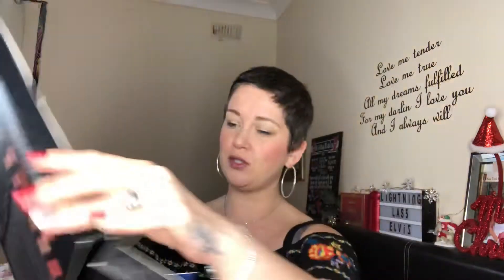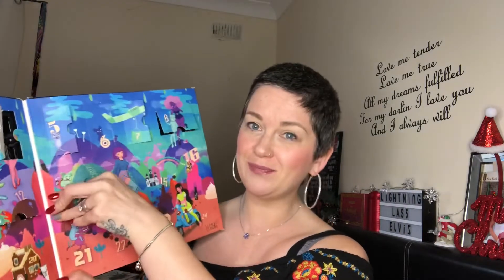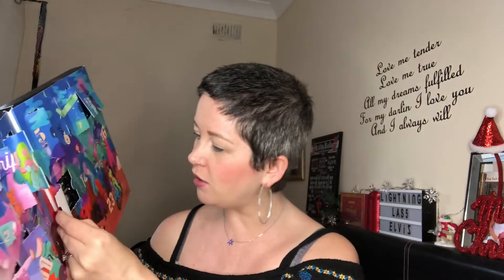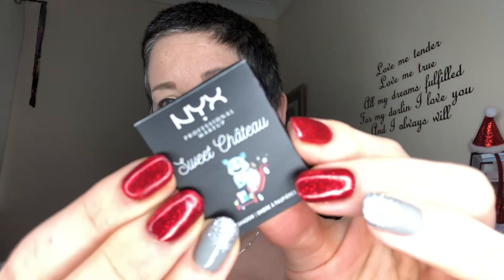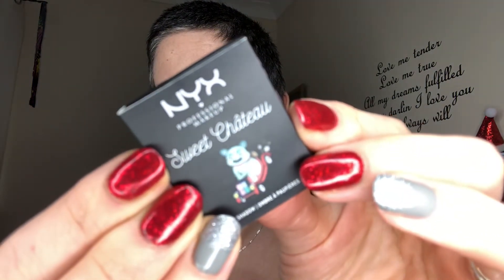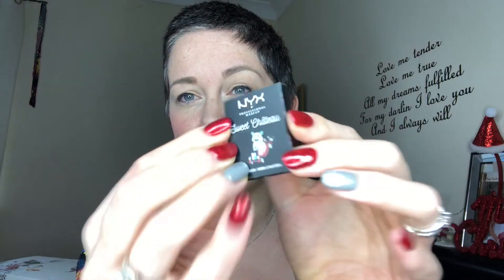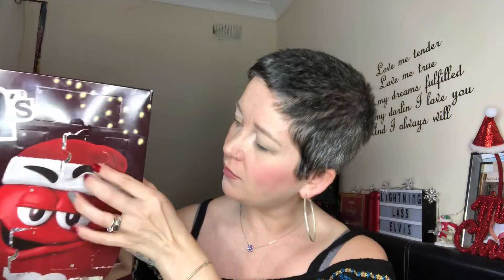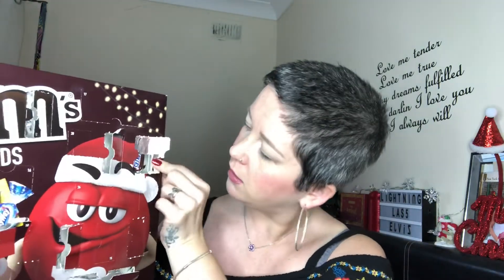Daily advent unboxing! Day 13!